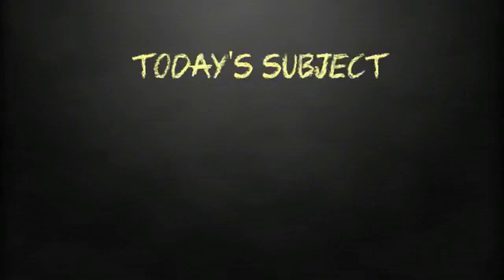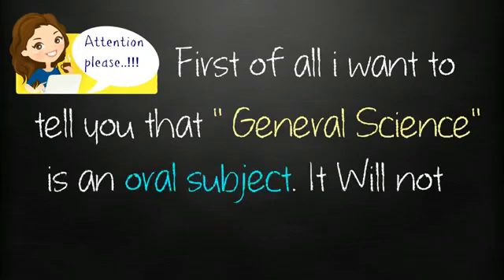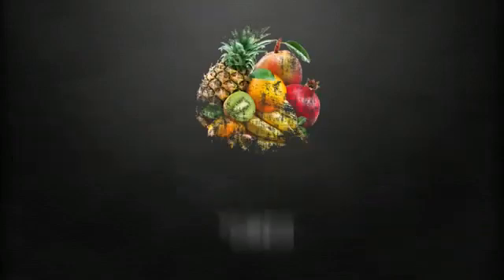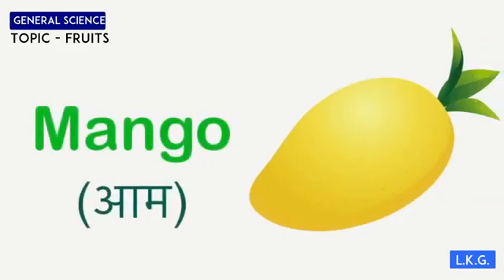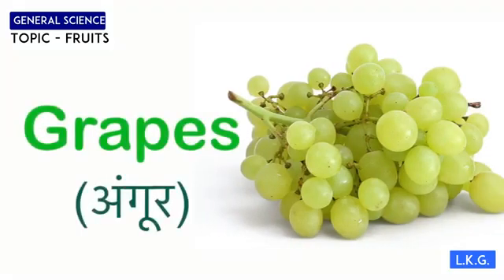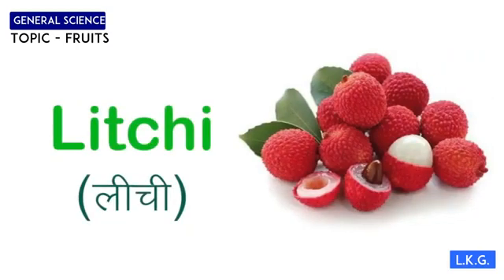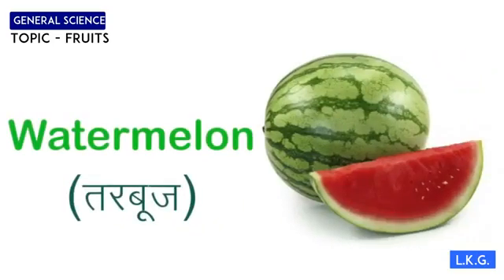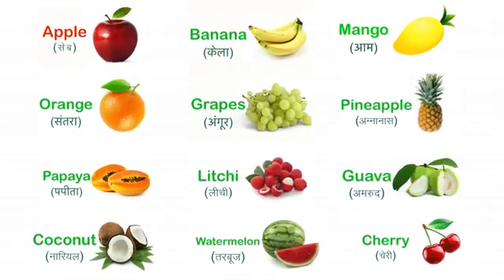Class LKG - Subject - General Science _ Topic _ Fruits (Part 01)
y2mate.com - LKG - Subject - General Science _ Topic _ Fruits (Part 01)_25yN5q9MjdQ_360p.mp4